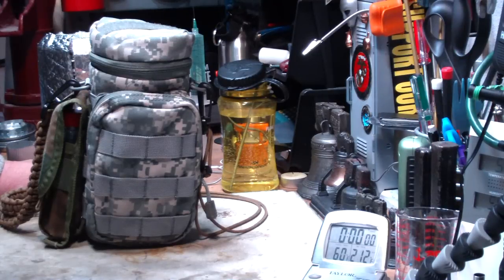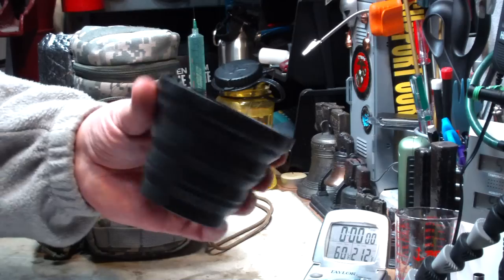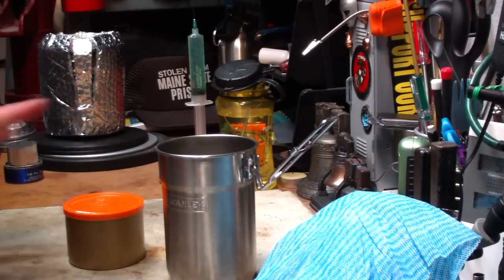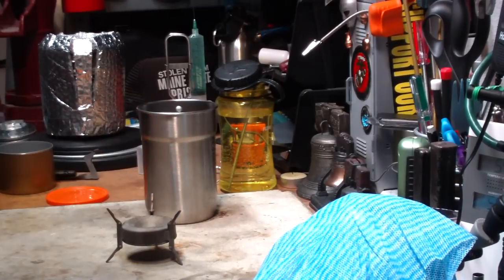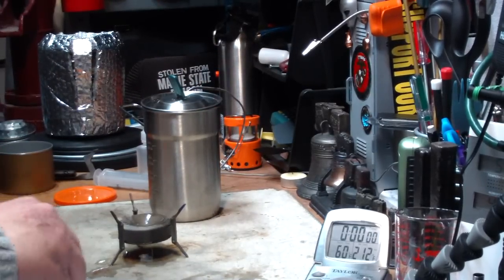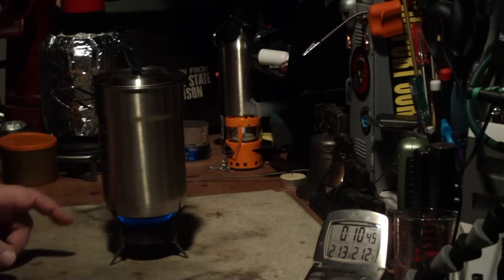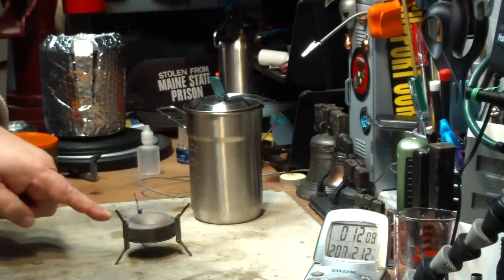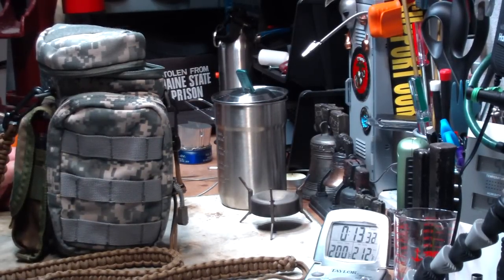Idea for Outfitting My Stanley Camp Set - Boil Test #1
In this video I show an idea I have for outfitting my new Stanley Camp Cook & Cup Set minus the cups using a Condor H2O water pouch and the strap I got from the Para-Cord Guy.

Hiram

Lab0256

Title: Idea for Outfitting My Stanley Camp Set - Boil Test #1
Room temp: 54°
Humidity: 48%
Weather condition: Raining - windy
Burner: Vargo Triad Titanium Stove
Stove/Pot stand: Vargo Triad Titanium Stove
Pot: Stanley Camp Cook Set
Fuel: methanol
Amount of fuel: 1 fluid ounce (30 ml)
Amount of water: 2 cup(s)
Water temp at start: 60°
Time to boil: 10 minute(s) 25 second(s)
Time to run-out: NA
Note: